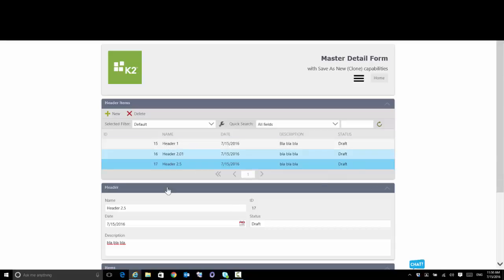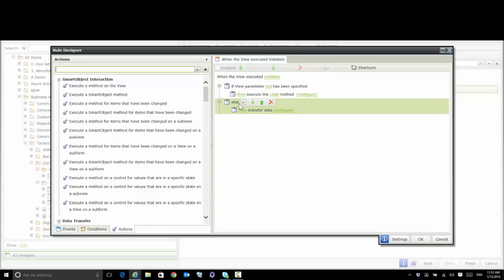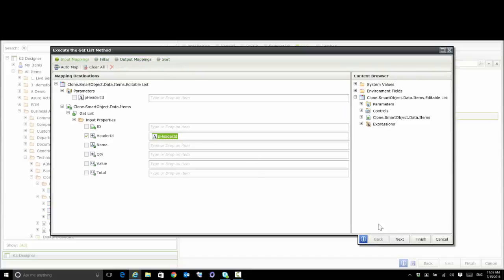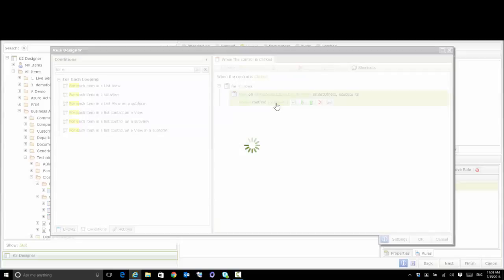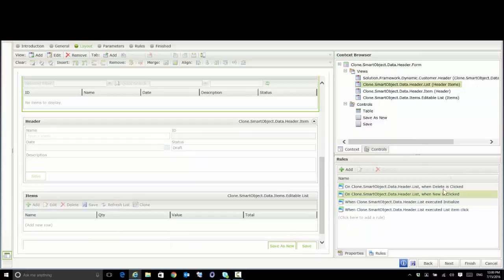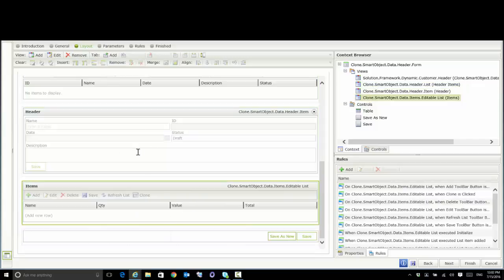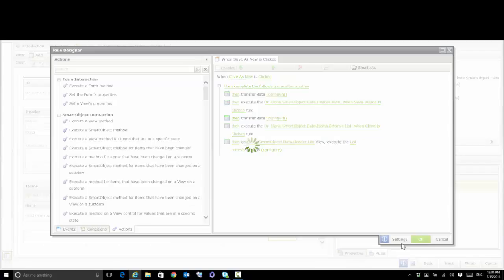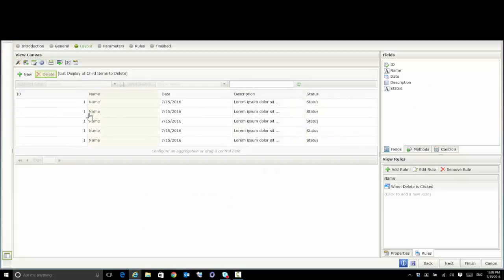Master Detail and Cloning Part 2 Behind the Scenes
Part 2

Example of a HTML5 K2 smartform that demonstrates master detail with the ability to save as (clone) data for faster data re-use.